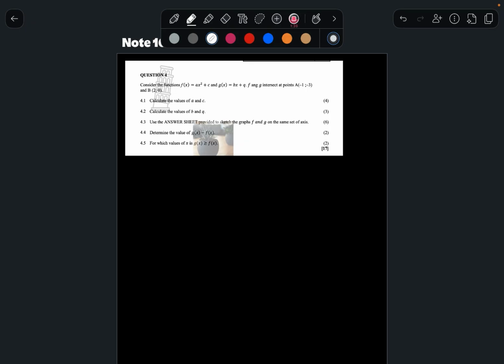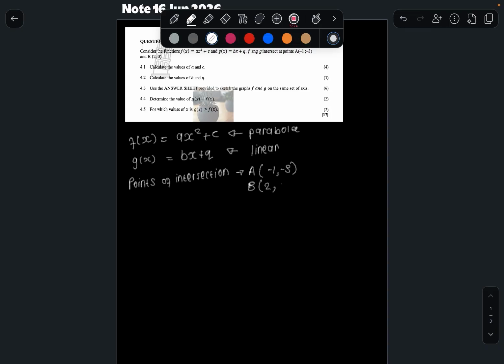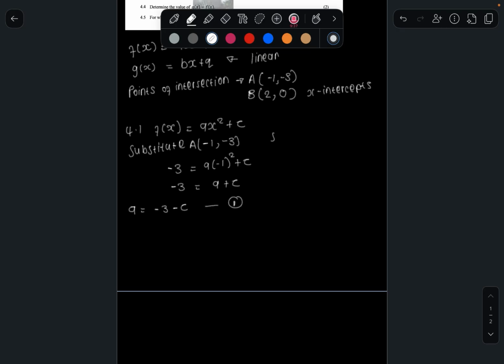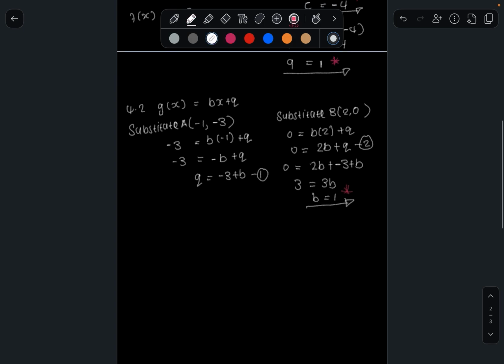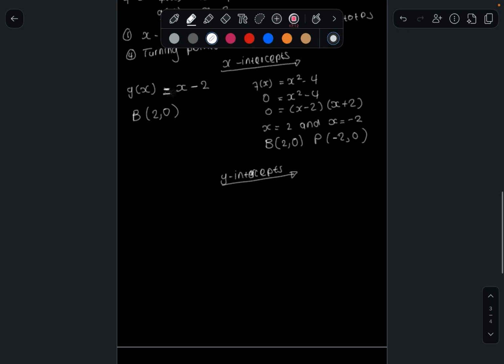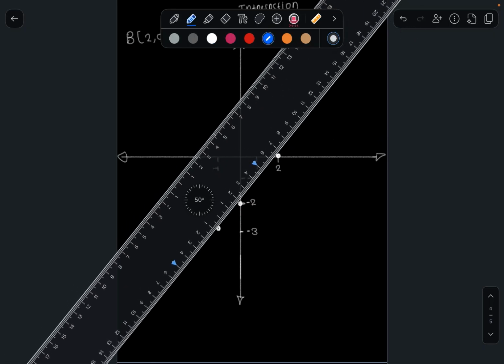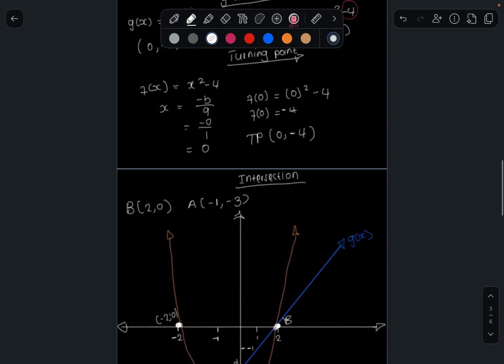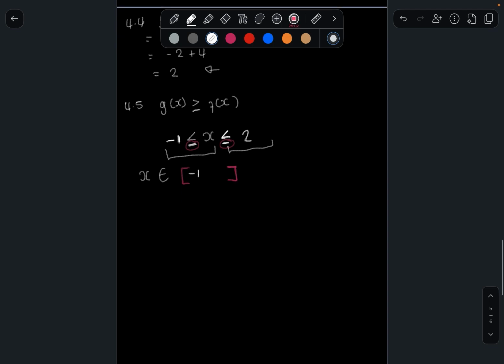Mathematics - Grade 10 Functions.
Grade 10 function past paper discussion, grade 11 and 12 are welcome to also watch.
Clarity on question 4.4- To calculate the difference or the summation make sure that your x-coordinates for both graphs are equal.